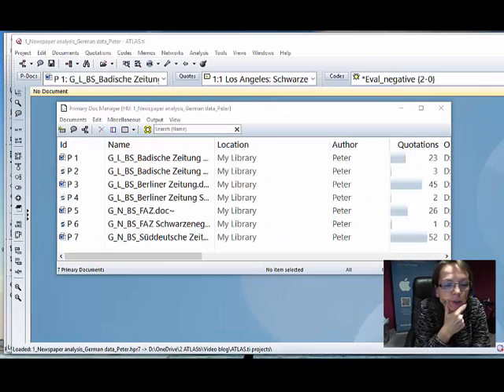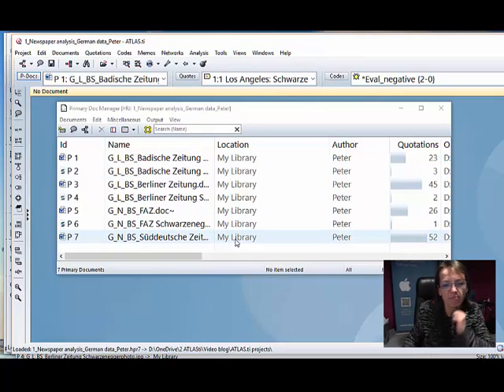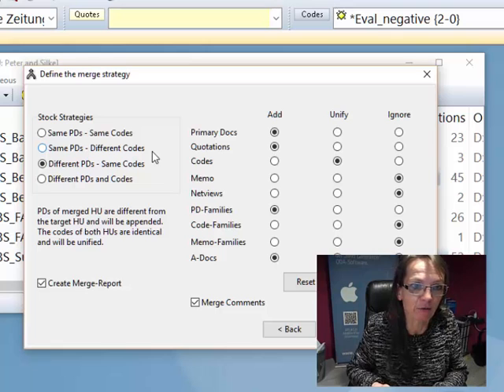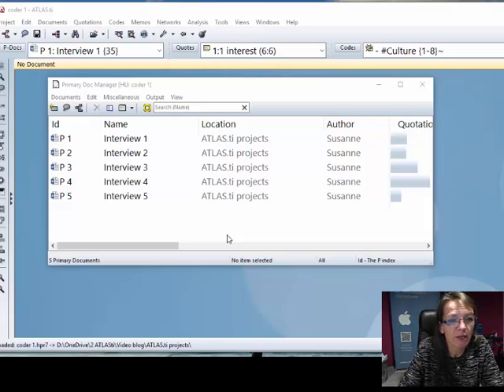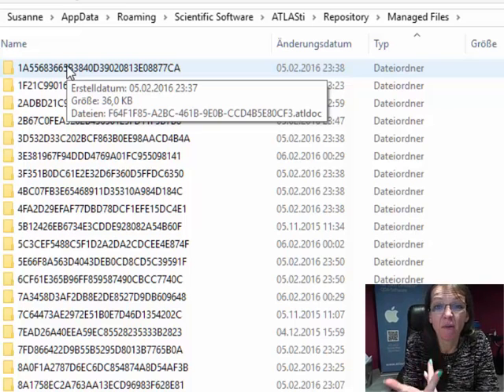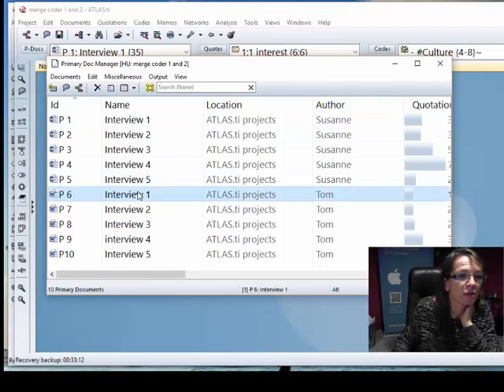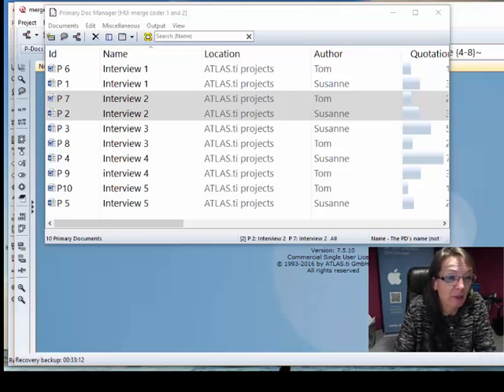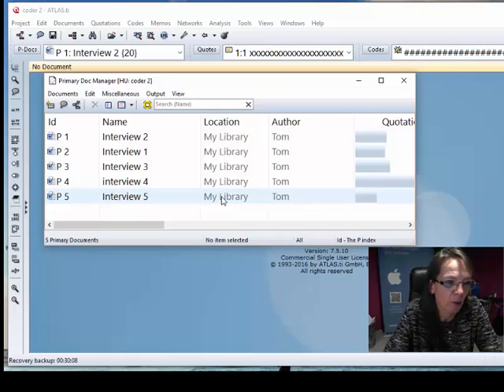1 Problems with merging - duplicated documents (ATLAS.ti for Win)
documents are added rather than unified - why does this happen (or when) and what is the fix for it?